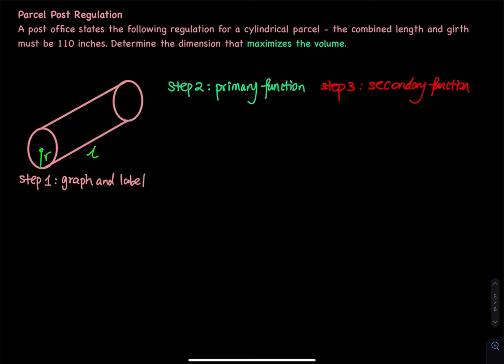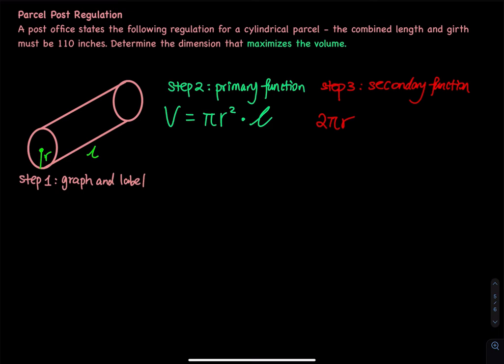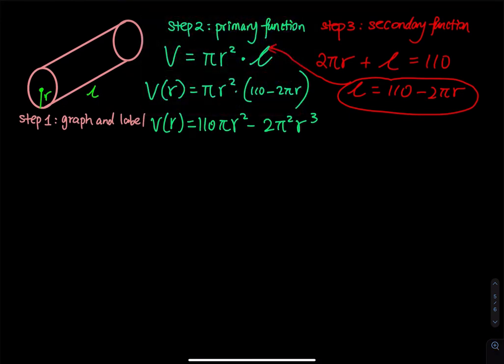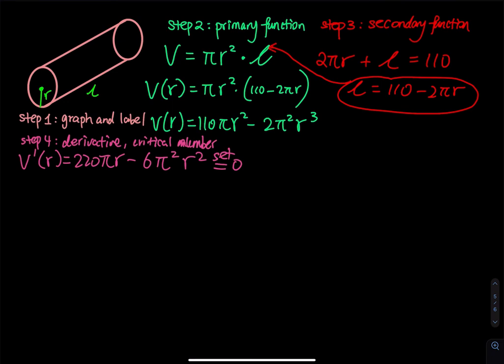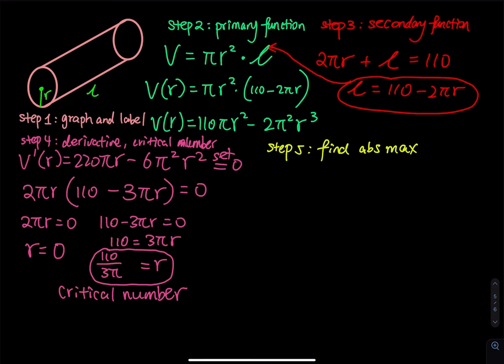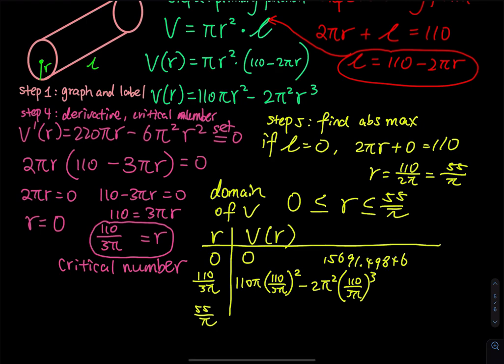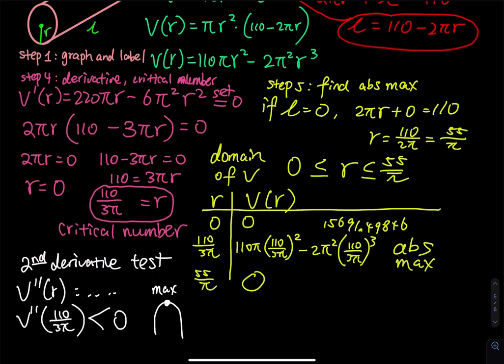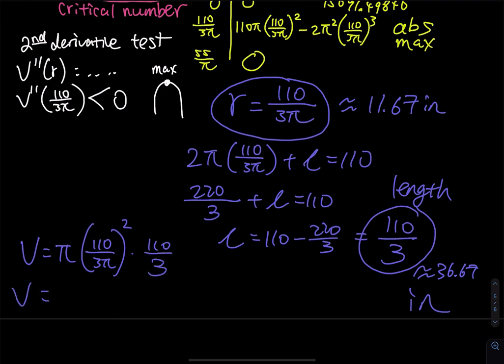4.5 Optimization: Maximum Volume of A Cylindrical Parcel | Applied Calculus